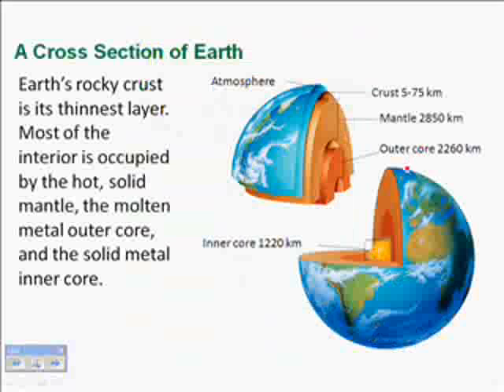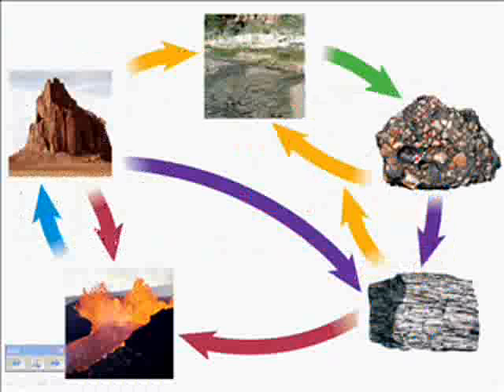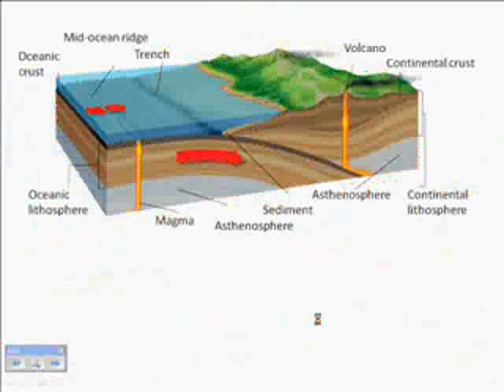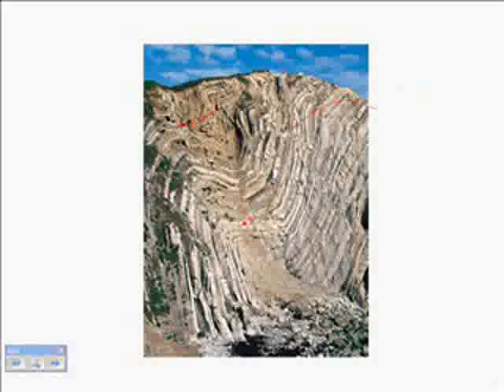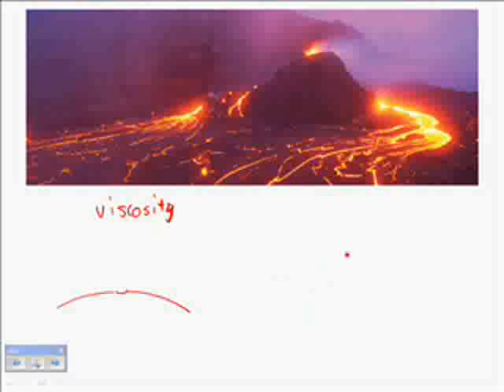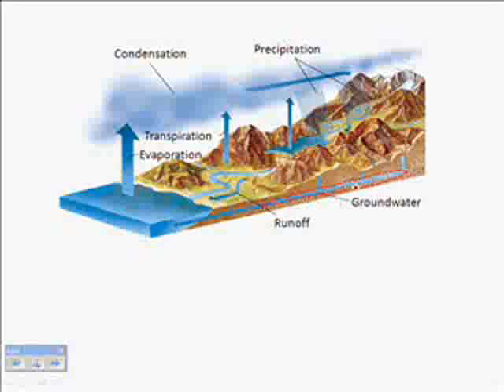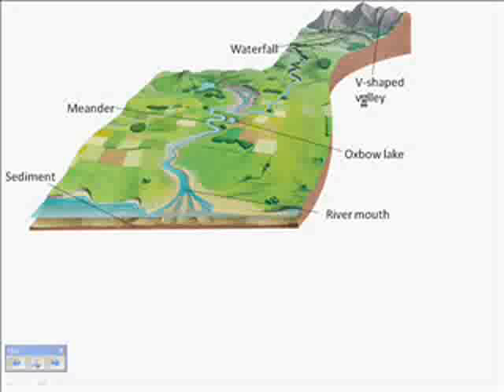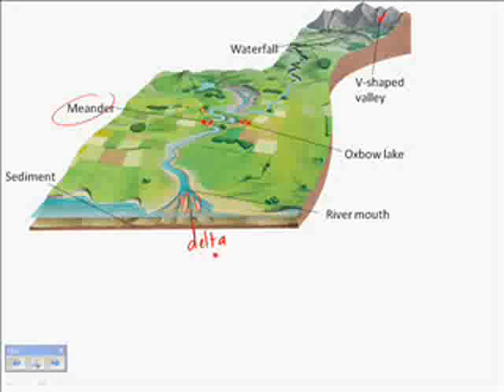EarthScience 1a.mp4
A short summary of earth science, covering earth's interior, types of rocks and the rock cycle, plate tectonics, volcanoes, the water cycle, and formation of physical features by a river.